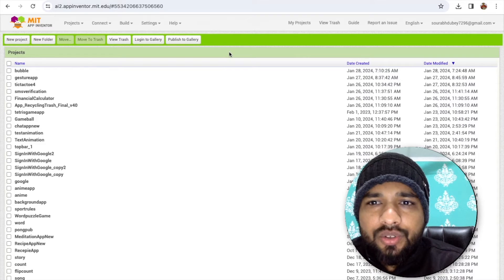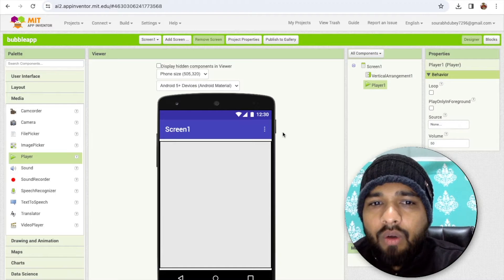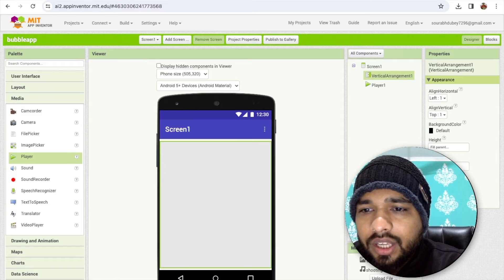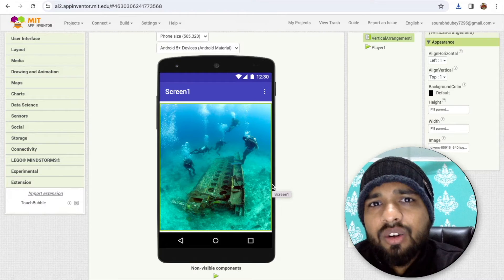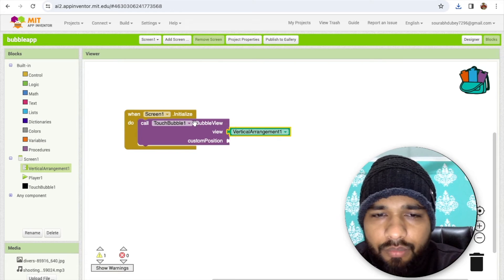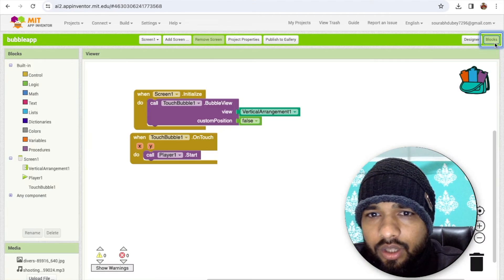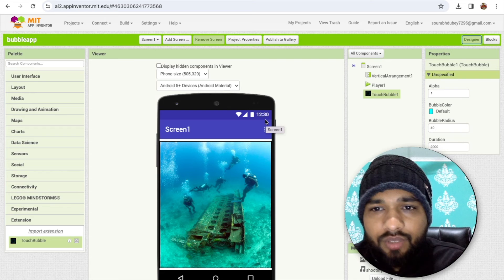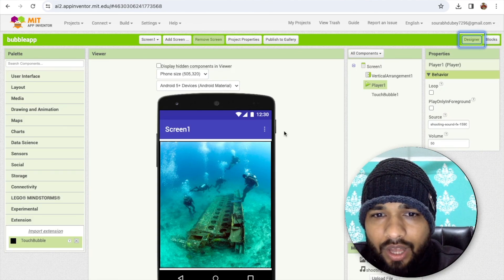Creating Your Own Bubble App with MIT App Inventor!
🚀 Embark on a journey into the enchanting world of app creation with our latest MIT App Inventor tutorial! Join us as we unveil the secrets of crafting a mesmerizing Bubble Generator App that turns every click into a burst of colorful bubbles accompanied by delightful sounds. 🎉💻 Whether you're a coding novice or an aspiring app developer, this step-by-step guide is your key to unleashing the magic of MIT App Inventor.

💡 What Awaits You in Our MIT App Inventor Bubbles Tutorial:

Bubble Popping Elegance: Experience the joy of creating an app that generates vibrant bubbles on-screen with each click, providing an interactive and visually delightful user experience.
MIT App Inventor Brilliance: Dive into the brilliance of MIT App Inventor as we guide you through the creation of this magical app, demystifying complex functionalities and making them accessible to all skill levels.
Customizable Magic: Learn how to customize your bubble app with different colors, sizes, and sounds, allowing you to tailor the experience to your creative preferences.
Interactive Clicks: Explore the art of incorporating interactive clicks that produce bubbles, creating a satisfying and engaging user interaction.
🔗 Ready to immerse yourself in the world of bubbling creativity?

🌐 Your journey into the world of MIT App Inventor creativity starts here. Watch our tutorial and let the bubbles of interactive magic take center stage on your mobile screen.